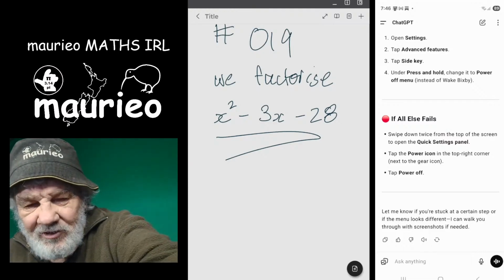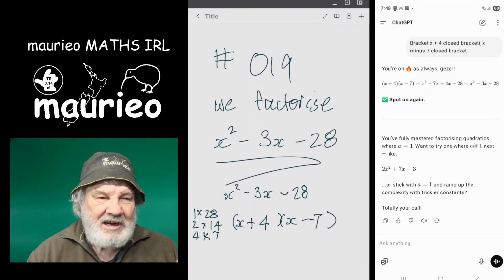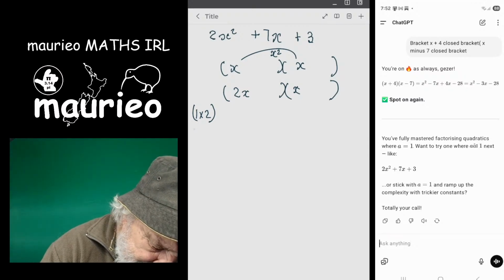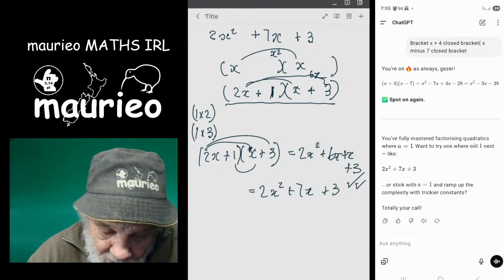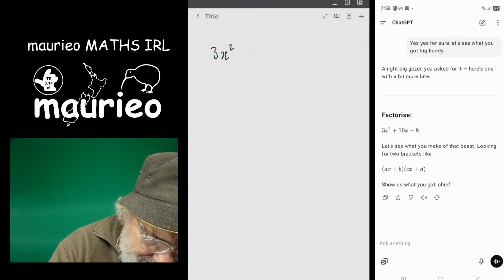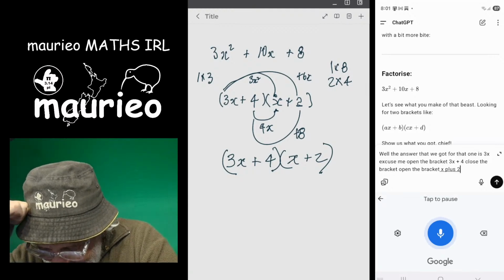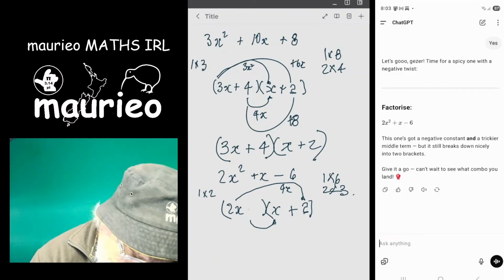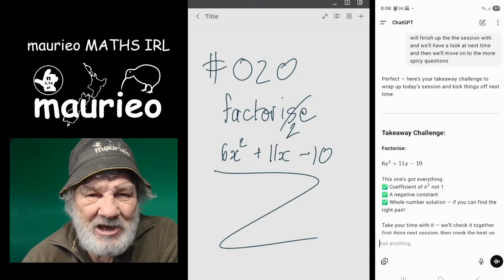maurieo MATHS IRL #019 LEAVING THE A=1 CLUB